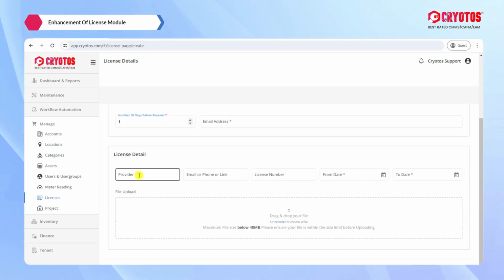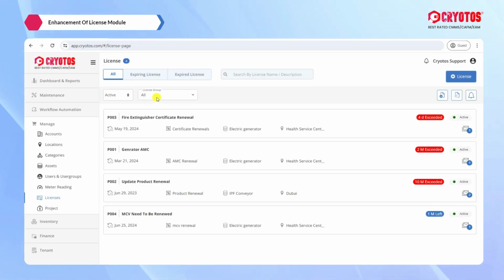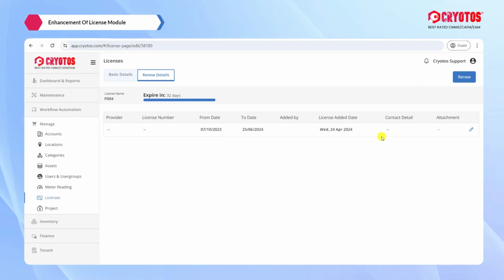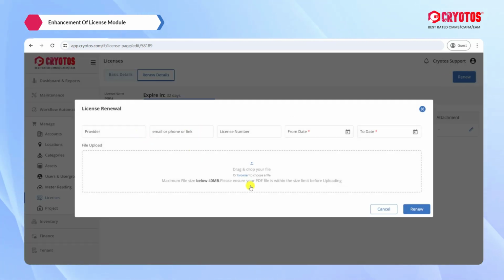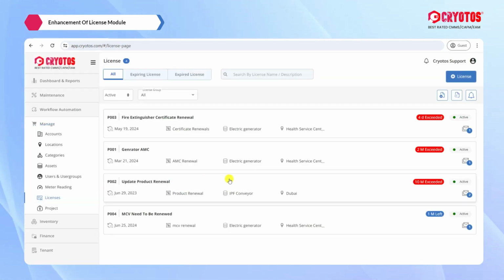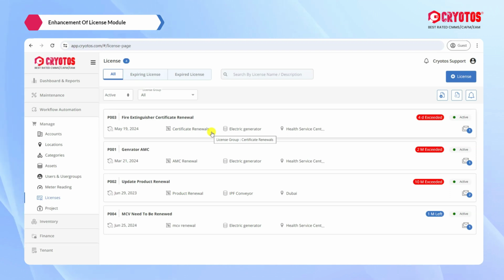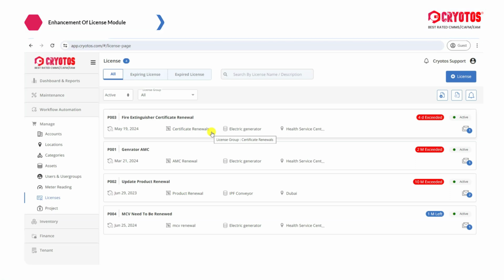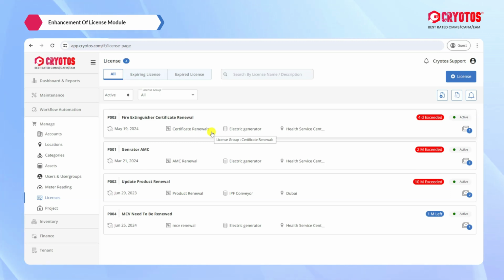Manage Your Cryotos CMMS Licenses with Ease | License Module Tutorial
Learn how to efficiently manage your Cryotos CMMS licenses with our comprehensive License Module. This video tutorial guides you through the process of allocating, renewing, and managing licenses for your maintenance team. Perfect for CMMS Managers, IT Administrators, and Operations Directors, our License Module ensures you have control and visibility over your software usage.

Key Features:

Easy license allocation and renewal
Detailed usage reports
User management and access control
Streamlined interface for hassle-free management